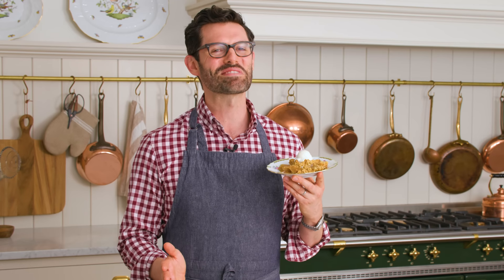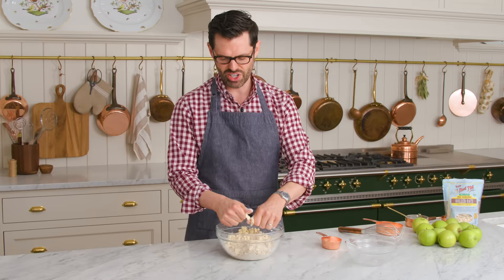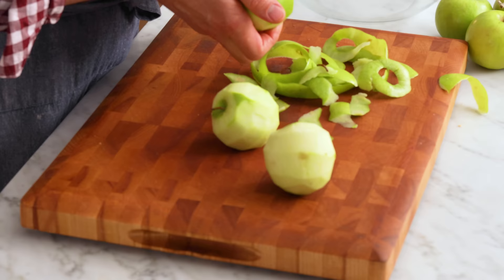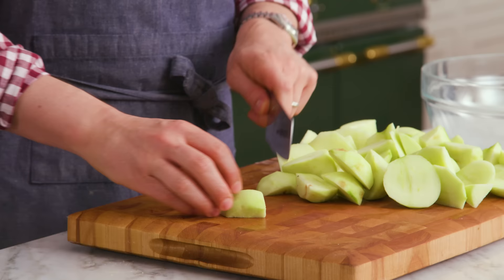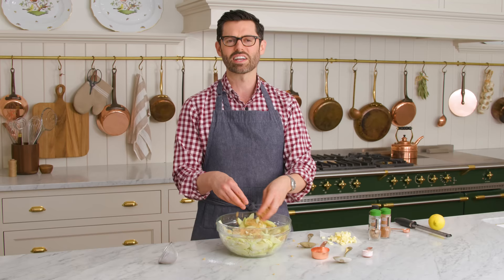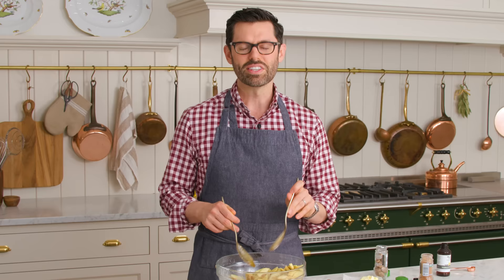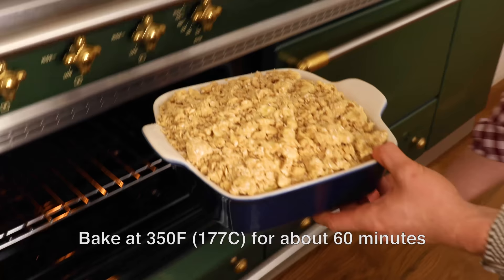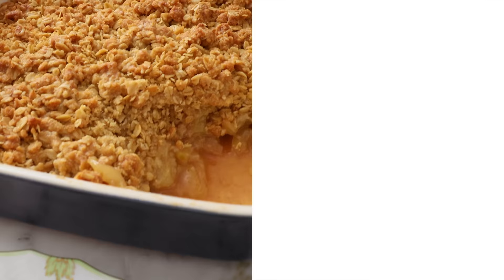AMAZING Apple Crisp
This easy Apple Crisp is a classic fall dessert that's beyond delicious. Warm spiced apples sweetened with brown sugar under a CRUNCHY topping with lots of oats makes for a perfect dessert.

Perfectly sweet apples flecked with cinnamon covered in a crunchy topping make for an AMAZING dessert! I love apple crisp because it’s a quick, foolproof treat you can make in advance with ingredients you probably have laying around. We are entering fall baking season sl let me know what apple recipes you'd like to see on the channel!